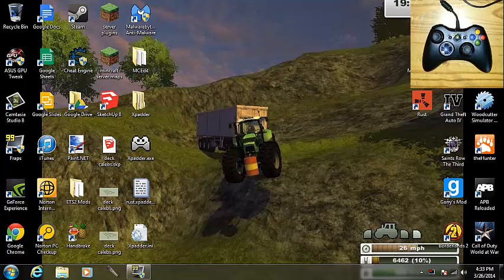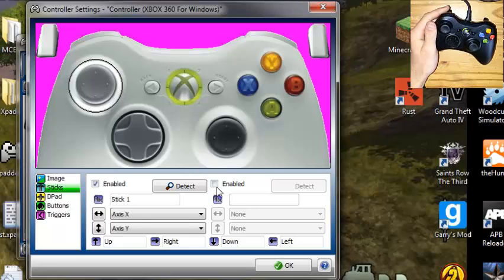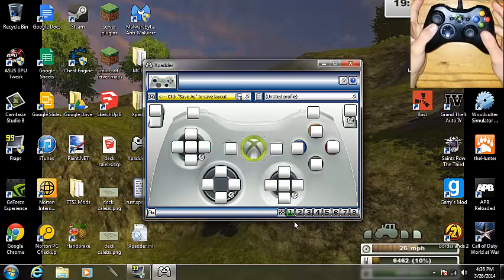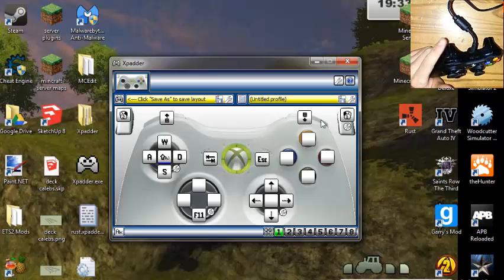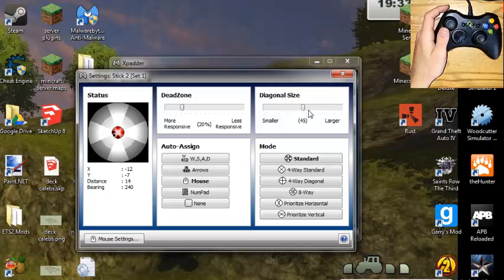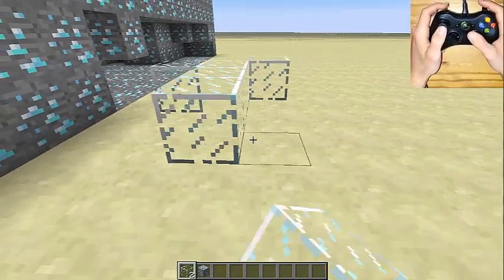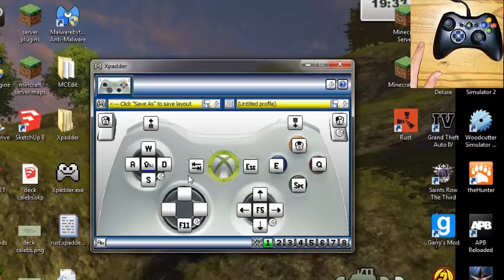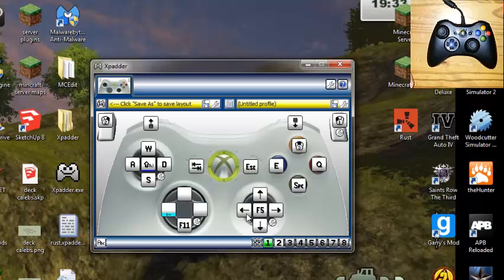How to set up Xpadder with 360 controller for Minecraft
Hey guys and in this video you will learn how to set up Xpadder with the xbox 360 controller. (wired) If you have any trouble just let me know and I will see what I can do to help.